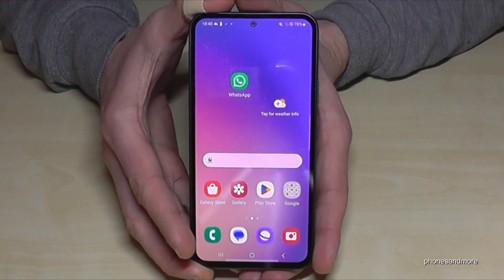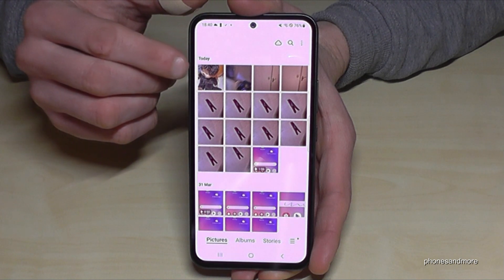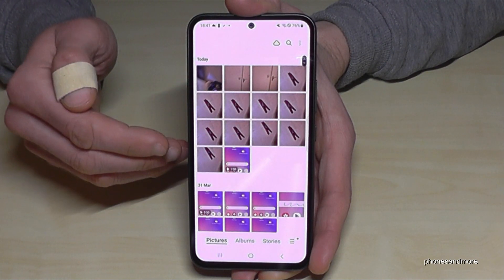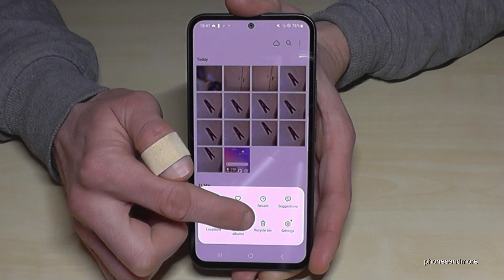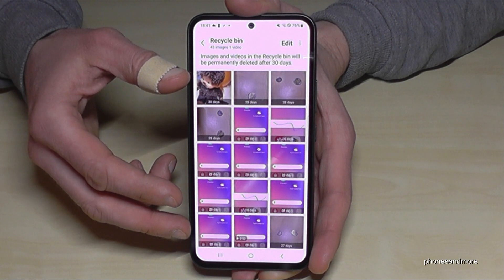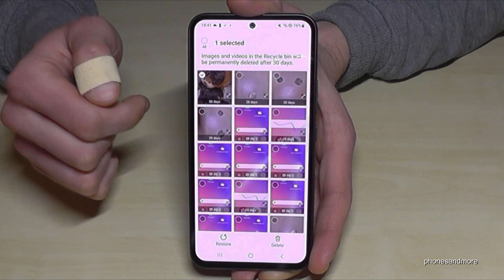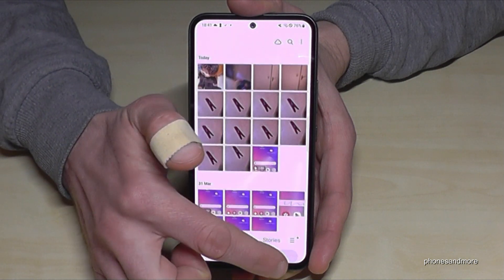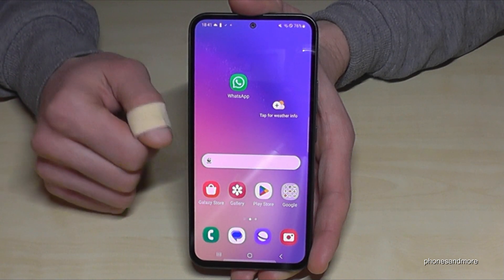Samsung Galaxy A54 5G: How to restore Photos/Videos from the Recycle Bin?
In this tutorial video I want to show you, how you can restore pictures and videos from the trash can with the Samsung A54. If you have deleted a image/video the footage goes to a recycle bin and remains there 30 days. After there are gone completely.